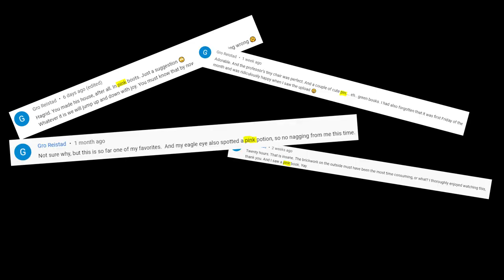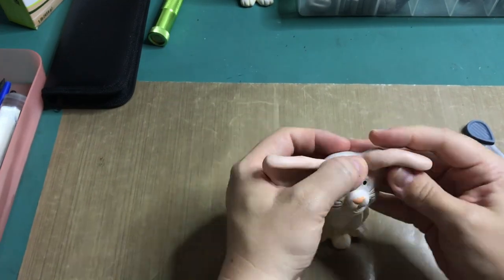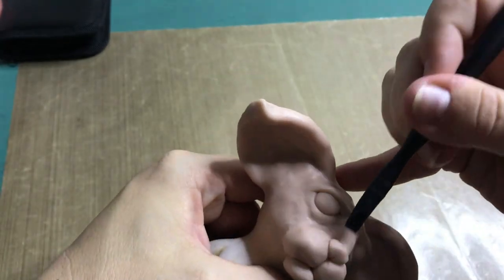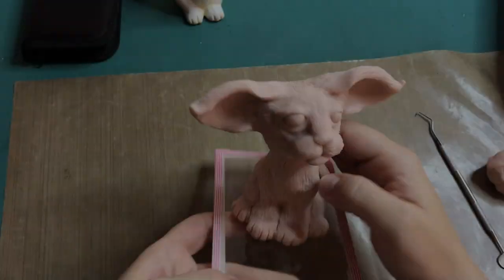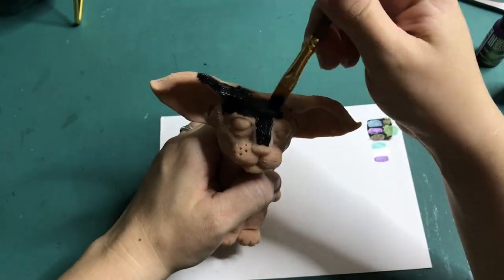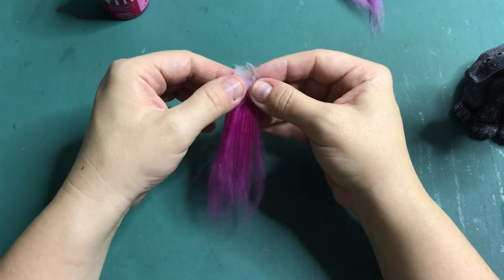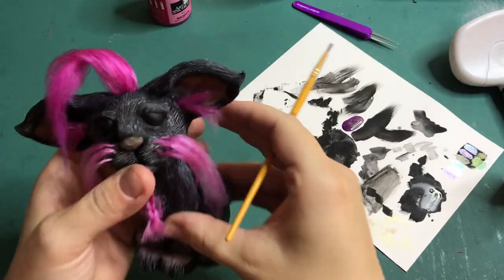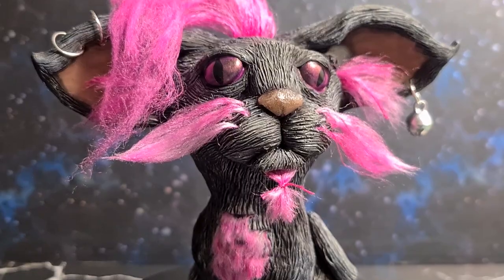THRIFT STORE makeover | Transforming STATUES into ART | CYBERPUNK CAT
I hope you enjoyed this thrift store makeover!

Intro & Outro: Idyllic Raven